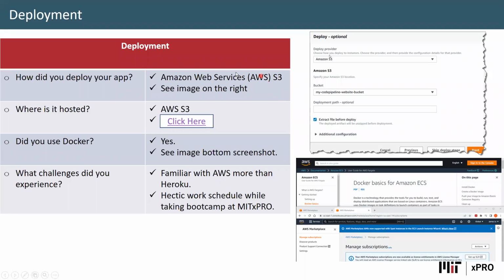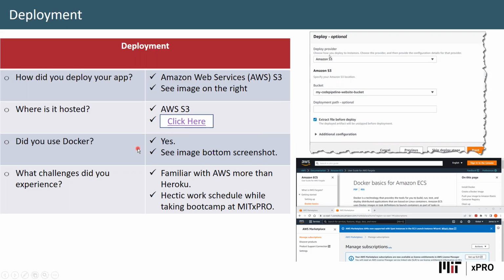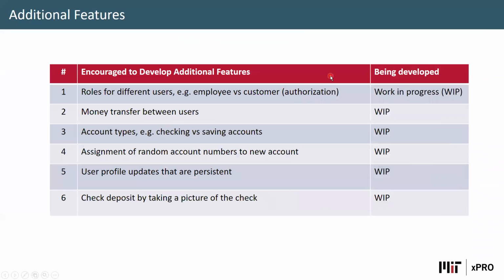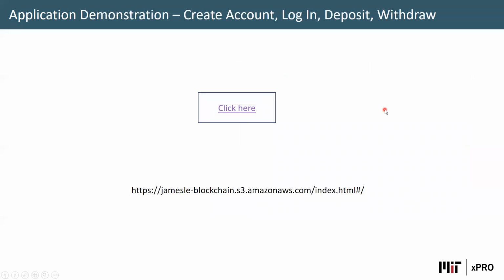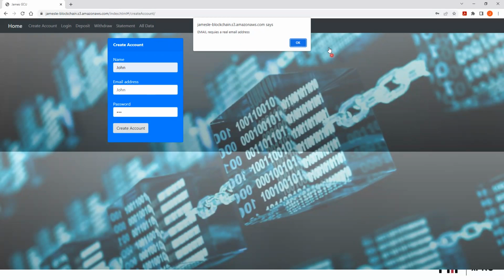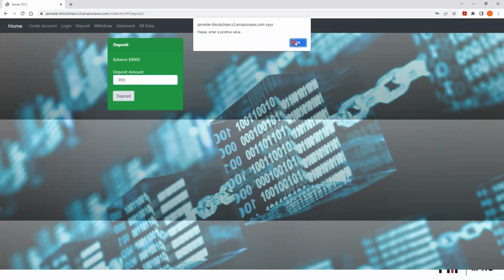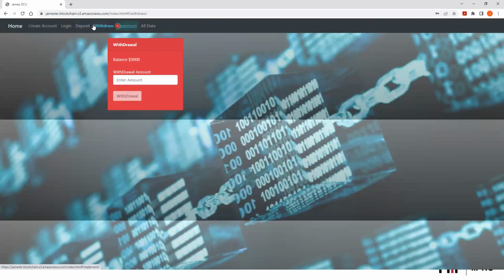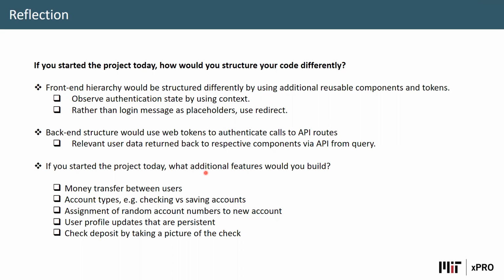James_Le_Presentation3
MITxPRO Coding Bootcamp - Banking App